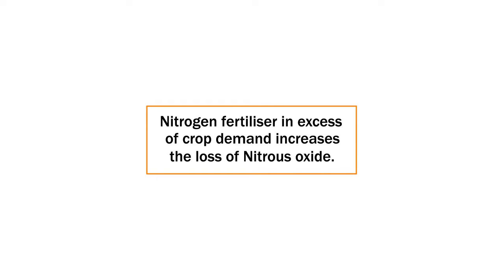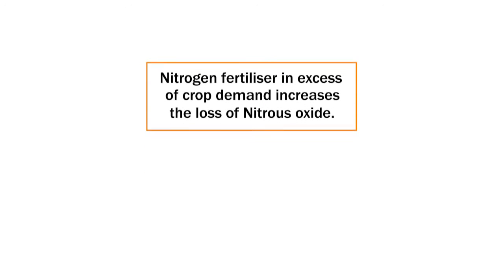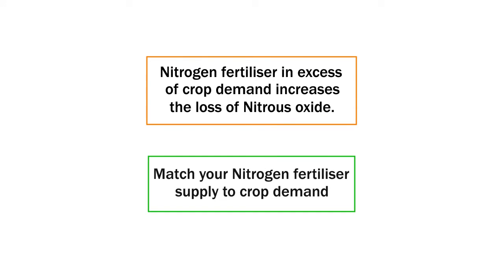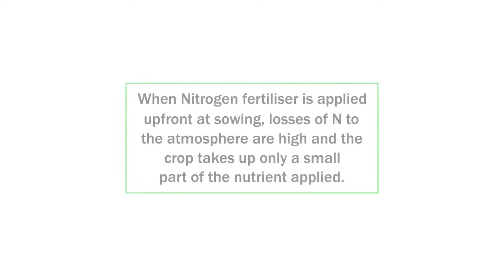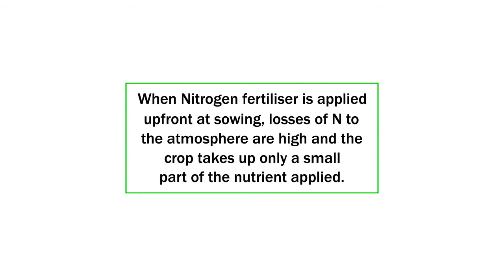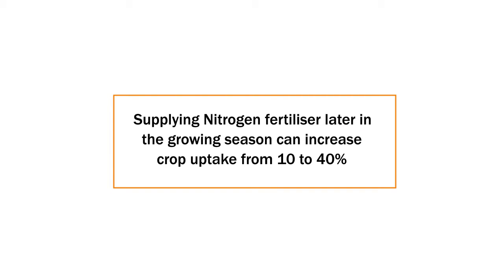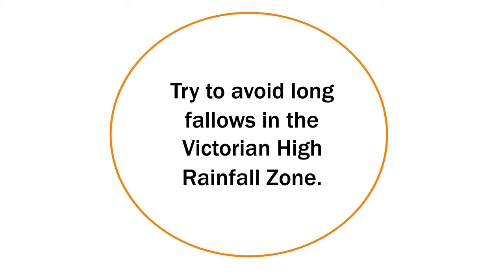Reducing Nitrogen losses in the High Rainfall Zone of Victoria - Rob Harris VIC DEDJTR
Strategies to reduce Nitrogen (N) losses in Victorian High Rainfall Zone (HRZ) cropping systems are getting clearer. Recent research in south western Victoria examined rates of N applied, placement of fertilisers and nitrification inhibitors. This work is part of the national agricultural nitrous oxide research program, supported by the GRDC.

Key messages for HRZ growers:

When N is applied in excess of crop requirements large nitrous oxide emissions can occur.
Better matching N applications to crop demand increases N use efficiency.
Split applications of N have lower N losses compared to applying all N at sowing.
Recovery of nitrogen is up to 40% greater when N is applied at 1st node, compared to earlier applications.
Terminate pasture plants as late as practicable when transitioning from pasture to cropping to reduce losses of N.
Avoid long fallow.

Acknowledgements
Rob Harris, VIC DEDJTR, Alli Elliot, BCG, Graeme Schwenke, NSW DPI.